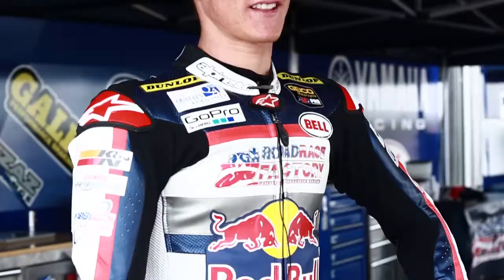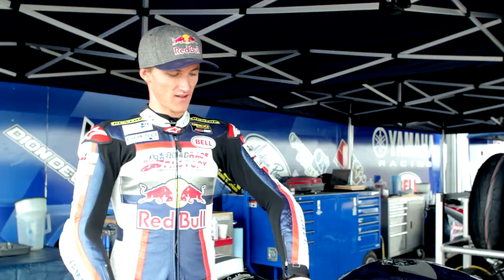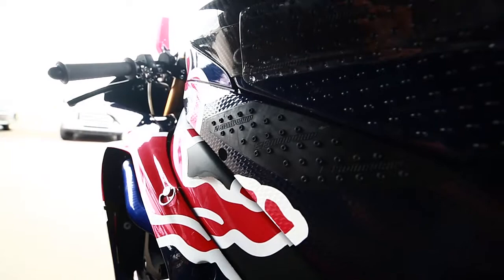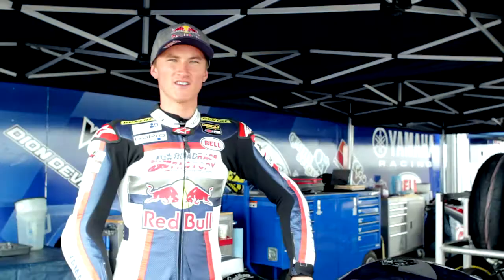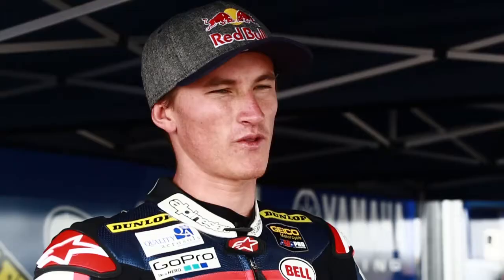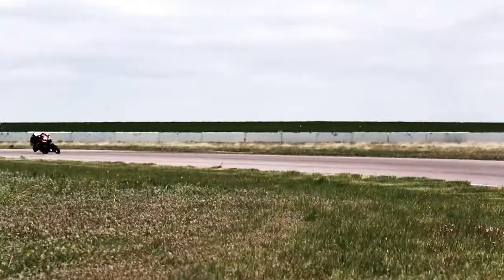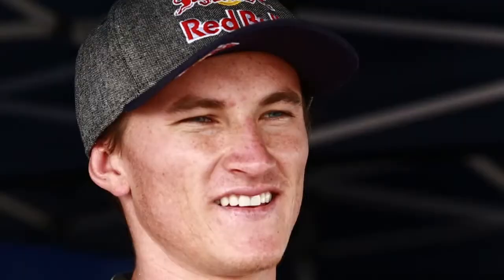Jake Gagne Talks Stompgrip Traction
Stompgrip Athlete Jake Gagne talks traction kits on the track before racing at Road America. Stompgrip helps Jake stay in the ideal position on his YZF-R600 during braking, cornering, and accelerating.